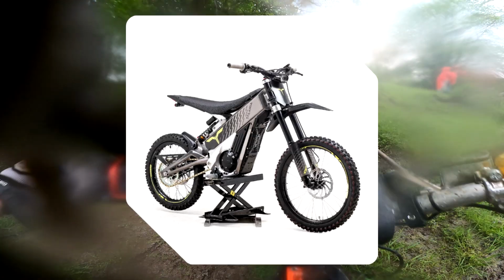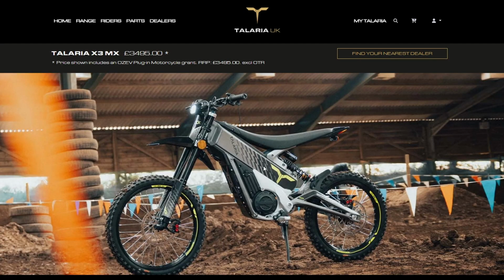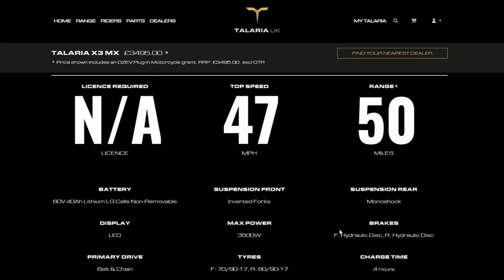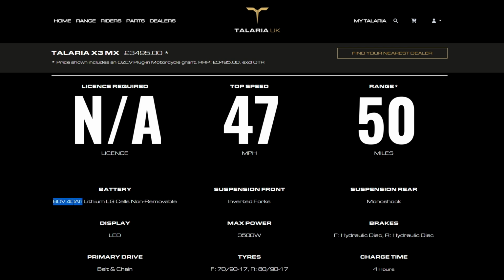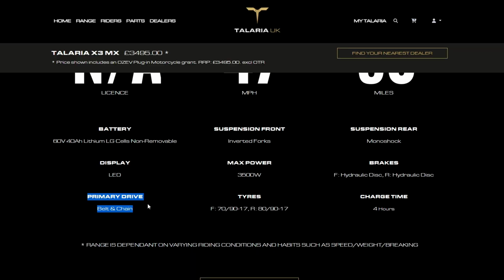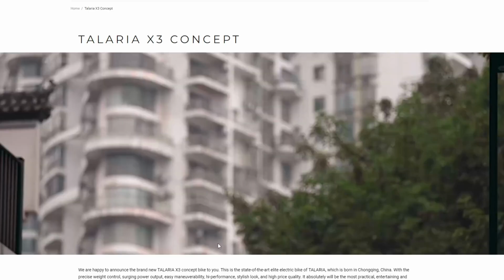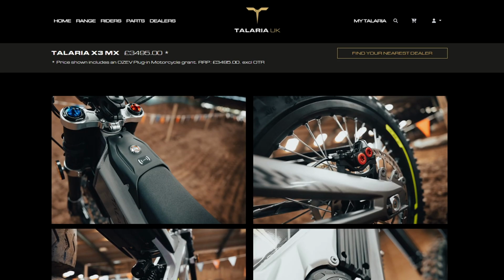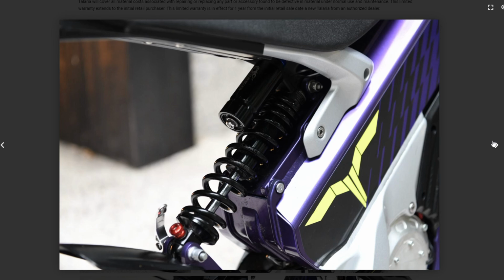ANOTHER TALARIA?! 🧐 || The X3 MX Adventure Bike!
FORKS: Full KTM 85 SX front end. 2007.

Bark Busters

GritShift Talaria Sting Billet Footpeg Support Brace

Disk Guards Rotor Adapter Brake Caliper Protector

Talaria rear linkage upgrade

JFG KICKSTAND

Sur-ron chain guard

Talaria Speedo protector

Axle blocks

Rear tire: 18" Rim with, Kenda Klassic k2507D: